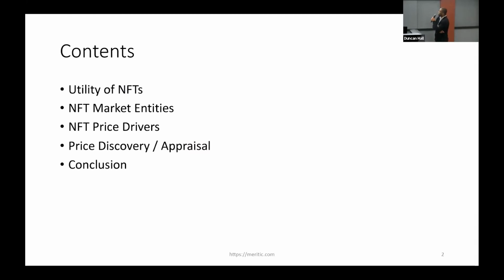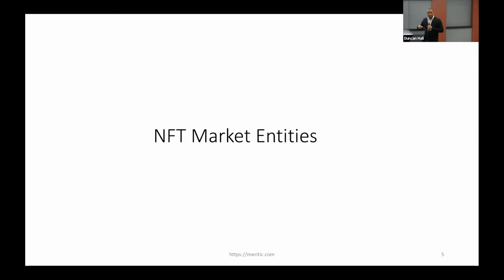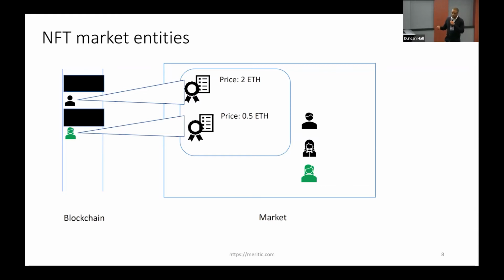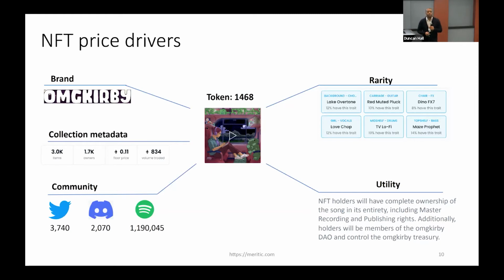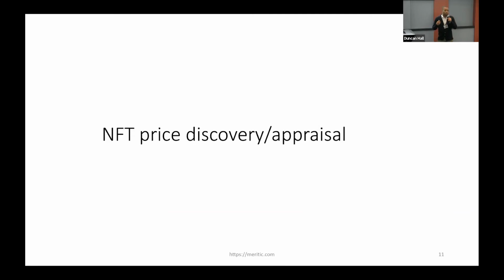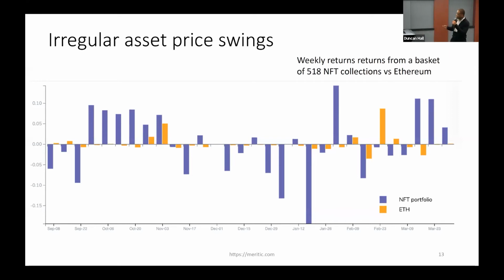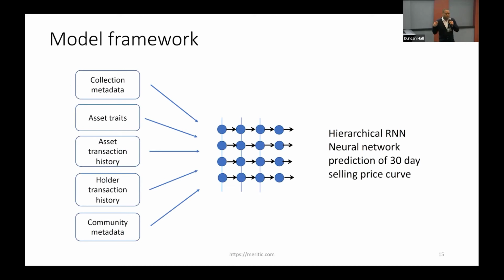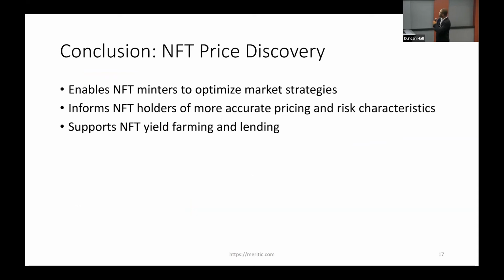Price Discovery for Non-Fungible Tokens (NFT)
Joseph Egbulefu, Ph.D., Founder, Meritic